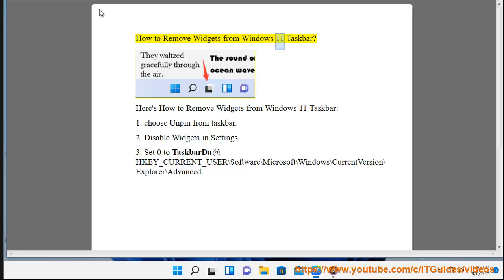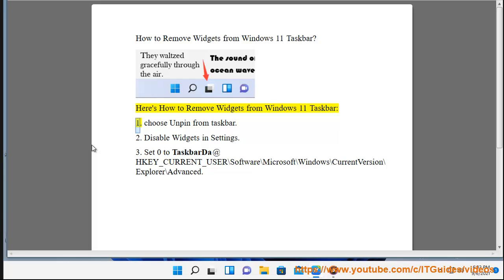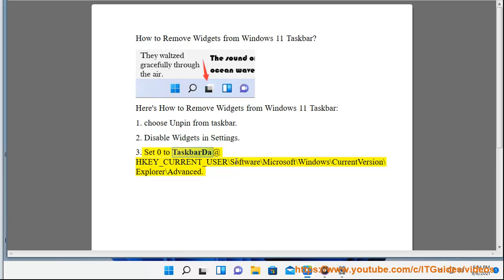Remove Widgets from Windows 11 Taskbar - Enable/Disable Widgets in Windows 11